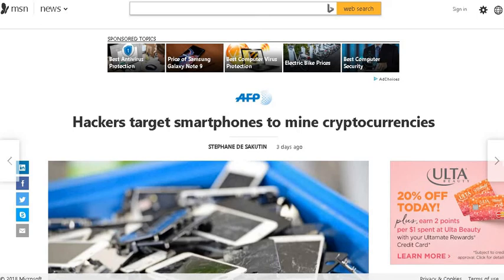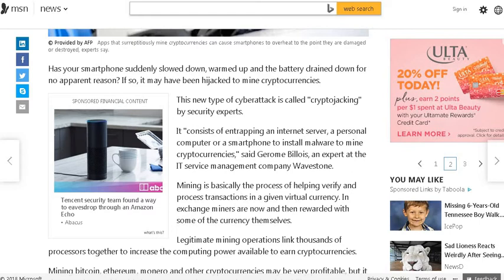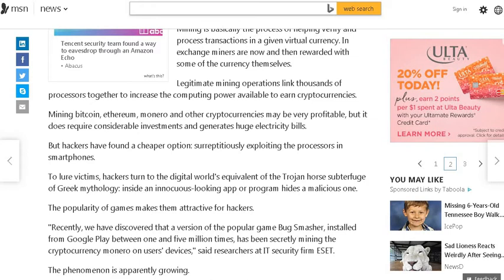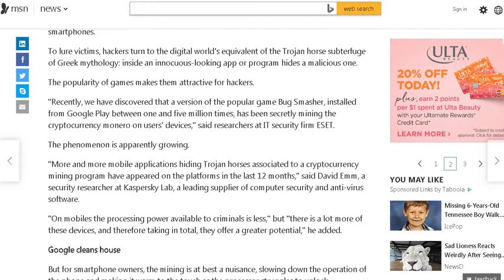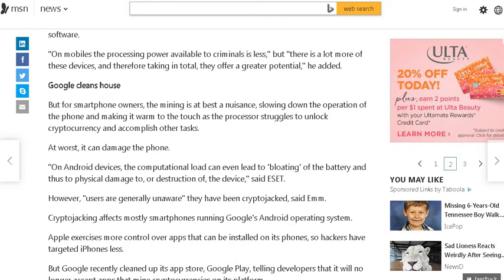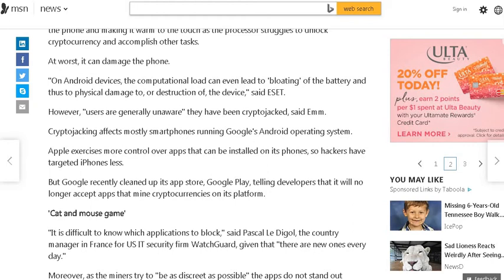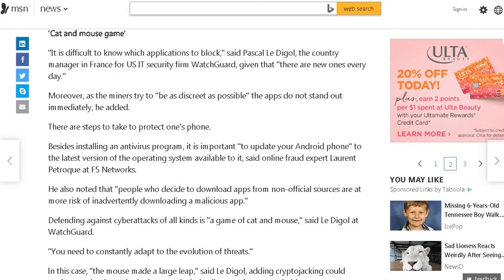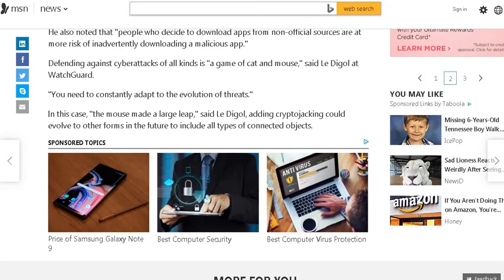Hackers Are Targeting Your Smartphone To Mine Bitcoin & Other Cryptocurrency | Cryptojacking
Has your phone been acting strange lately? Perhaps your battery seems to be inexplicably draining, or has been warm to the touch without use or charging. You may be the victim of cryptojacking. Don’t worry, fear not, stick with your Orwellian manufactures mining more data from you than any hacker ever could, keep your device updated, everything will be ok. Did I mention keep your device updated?